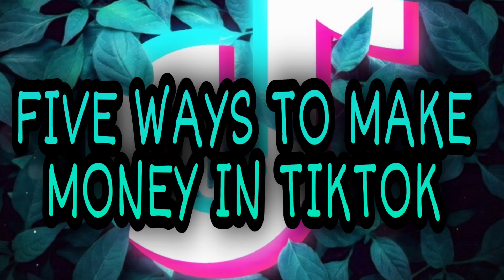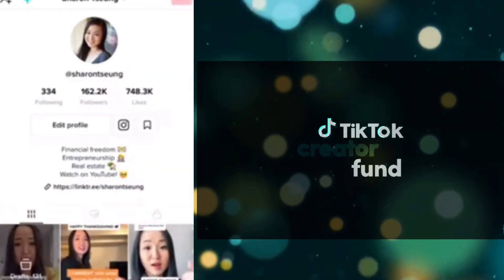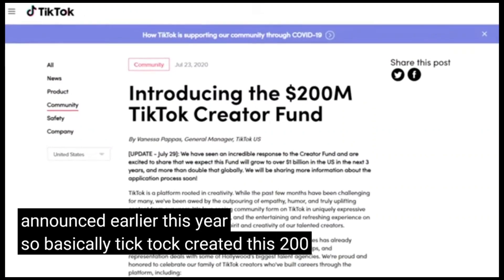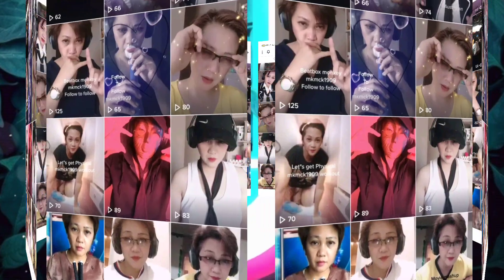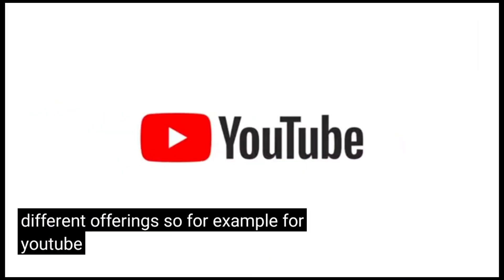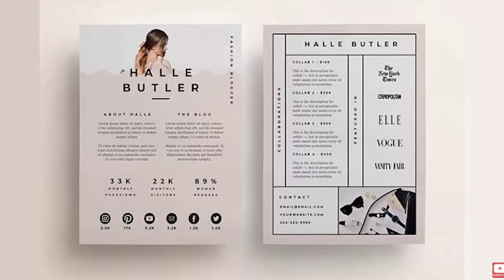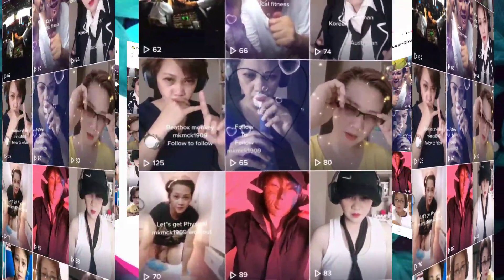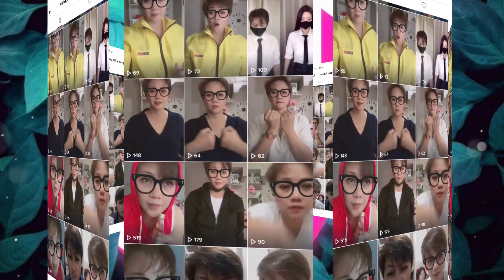5 ways to earn money on tiktok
Ways to Make Money on TikTok
#1: Growing accounts and selling them. The first way people are making money from Tik Tok is growing accounts and then selling them. ...
#3: Manage influencer campaigns. ...
#4: Tiktok ads platform. ...
#5: Management services. ...
#6: Consulting. ...
(no dancing required.)